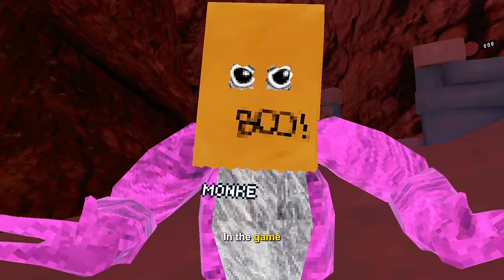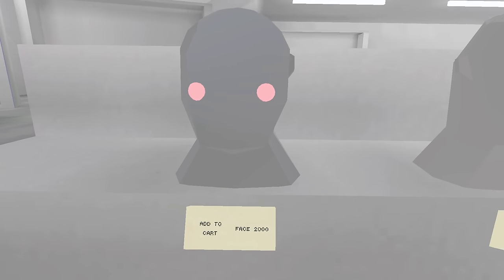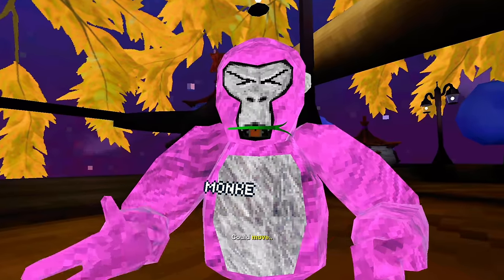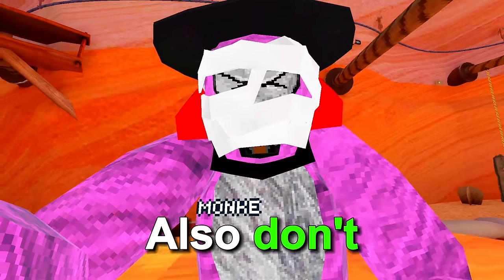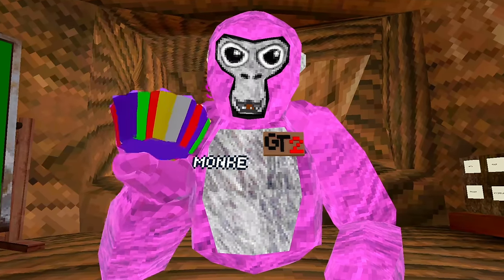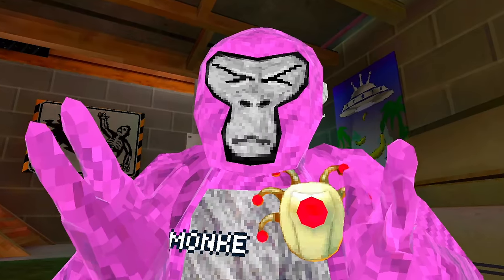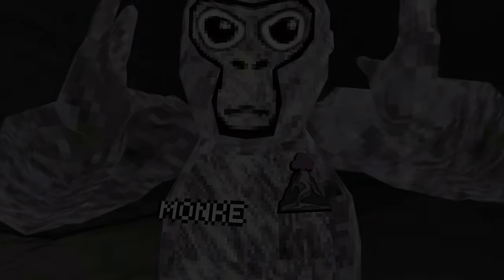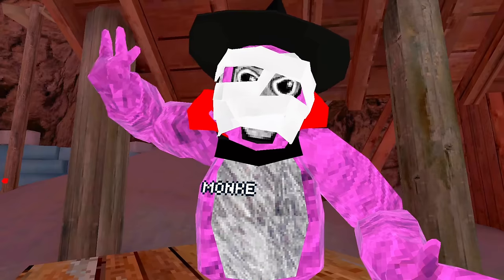Every FREE cosmetic... (Gorilla Tag VR)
Hello and today, I will be rating every free cosmetic in the game. This video may come across as useful so I recommend you carry on watching. 😉

Reject Humanity. ❌

Run, climb, and jump in VR using a unique locomotion method that only needs the movement of your hands and arms. No buttons, no sticks, no teleportation. Push off of surfaces to jump and squeeze them with both hands to climb.

There are four different game modes - From simple Tag, for up to 3 players, or infection mode, with 4 or more. The Hunt game mode gives you a unique personal target to chase down. Paintbrawl is a team vs. team paintball battle using slingshots.

Run from the other gorillas, or outmaneuver the survivors to catch them. Parkour up trees and cliff faces to evade and chase monke down. Hang out in a virtual jungle with randos or group up in a private room with friends to hang out and play. The stakes are low, so feel free to just chat or make up your own games. The movement is easy to learn, and hard to master. Crossplay with the PC versions of the game, so play with anyone on any platform.

There are six different levels to explore. Each with their own topography that form routes and obstacles to play on.

Become Gorilla.